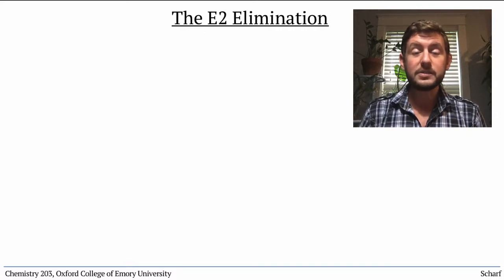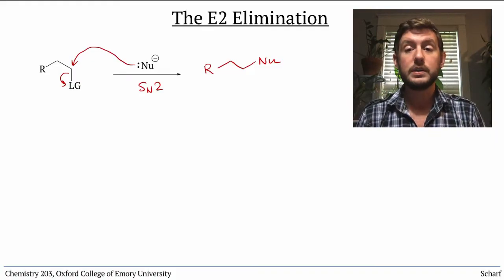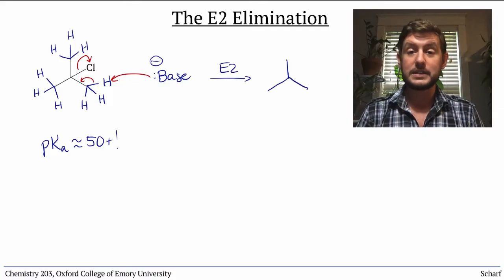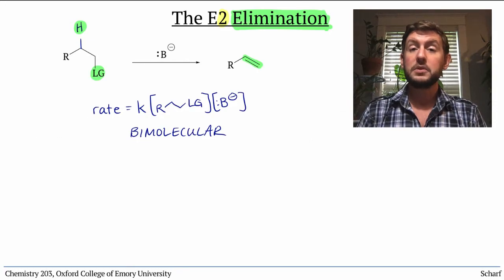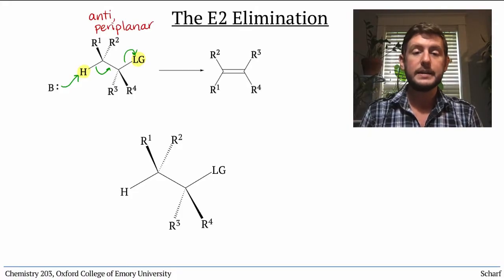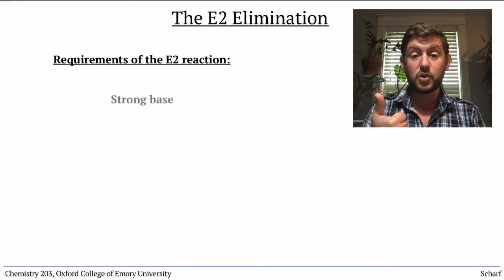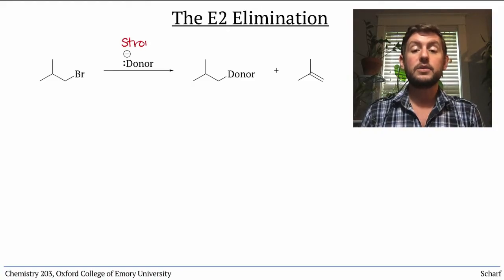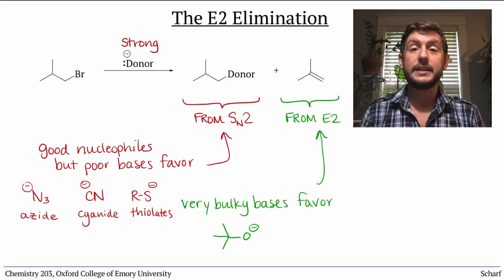Substitution & Elimination 6: The E2 Elimination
The E2 elimination is introduced, including a description of the relevant molecular orbital interactions, stereochemical selectivity, factors influencing rate, and the effect of steric bulk around the basic site.